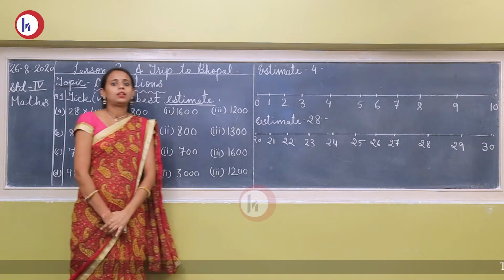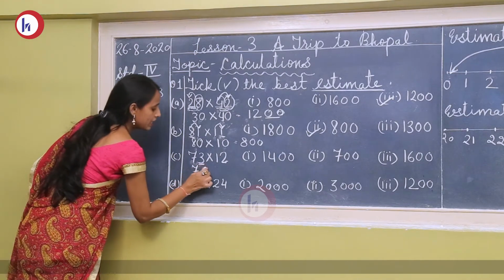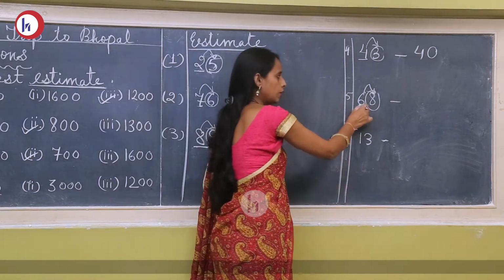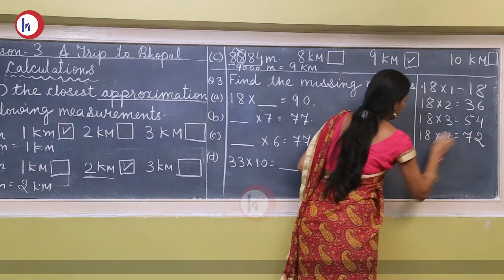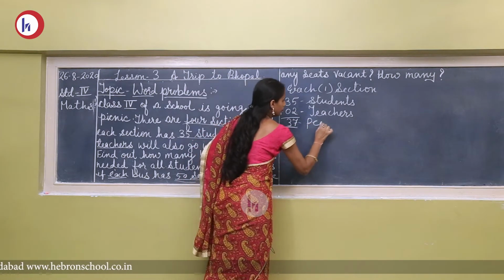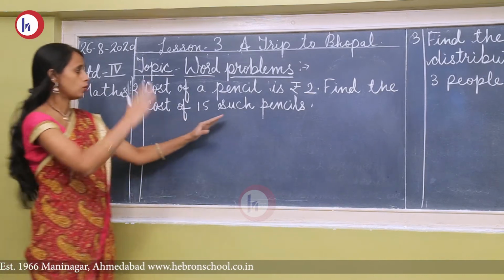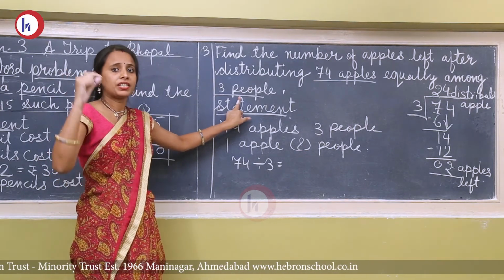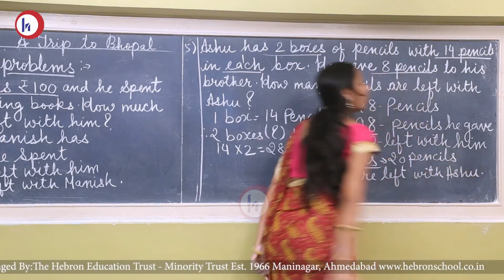Hebron School l Class 4 l Mathematics | L-3 A Trip to Bhopal - Word Problems | Mrs. Niku Parmar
Students will understand the concept of Estimation and approximation. Students will able to solve the word problems based on basic operation.